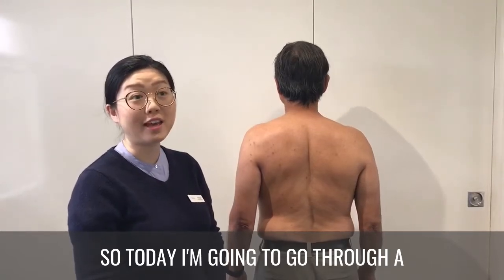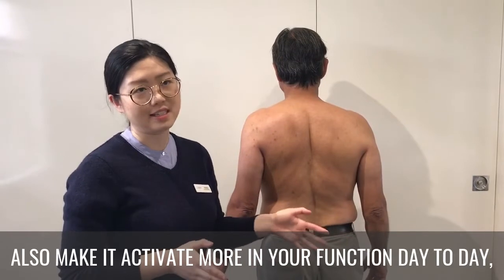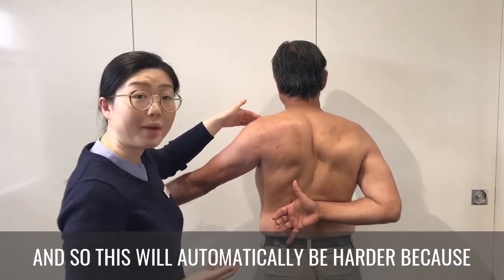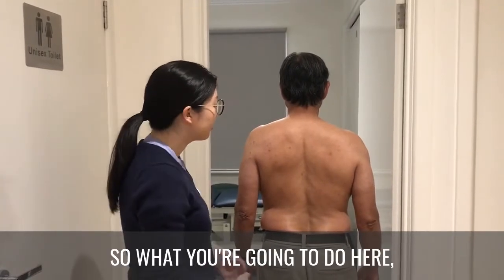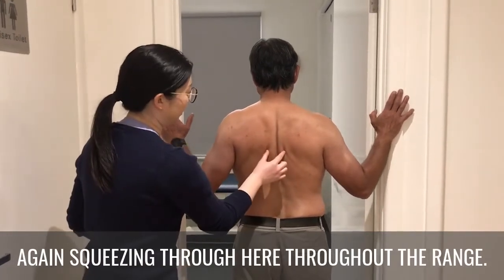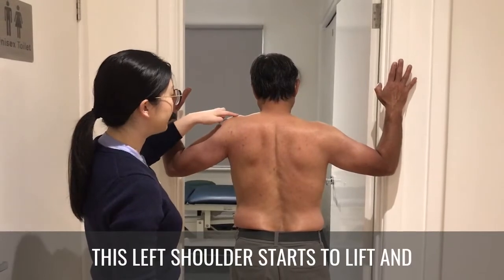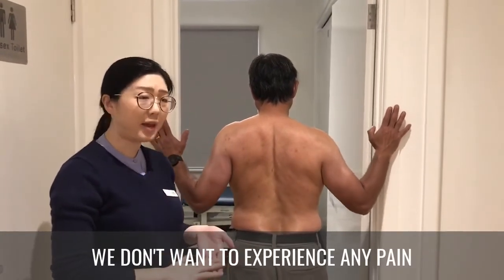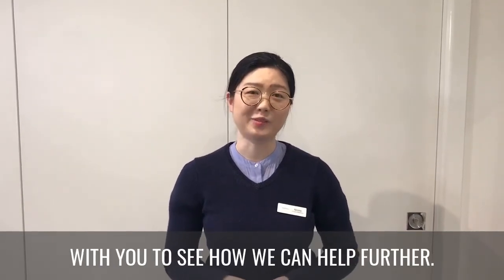How to Progress Strength of a Key Shoulder Stabilising Muscle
If you suffer from shoulder pain, this exercise is a great starting point to get you back to pain-free movement and function. Nicole T'en describes how to progress activation and strength of a key stabilising muscle of the shoulder, the lower trapezius(traps). Poor activation and weakness of this muscle can lead to shoulder impingement and pain.